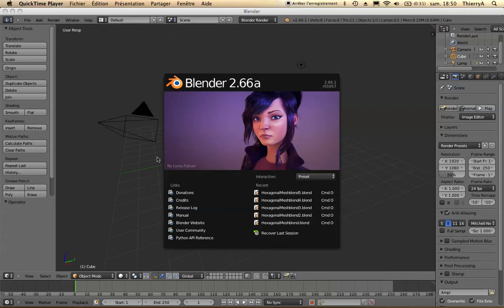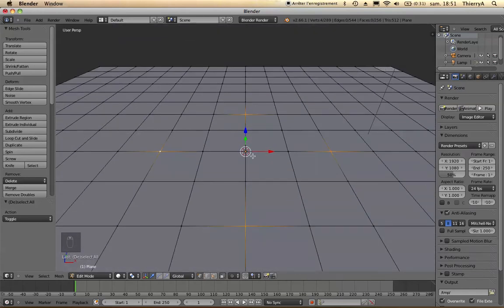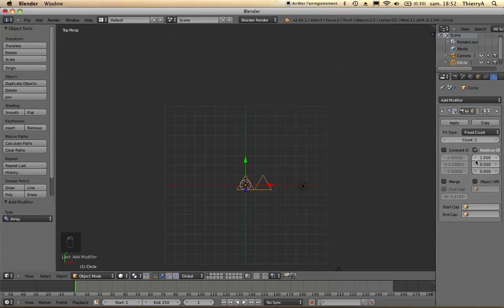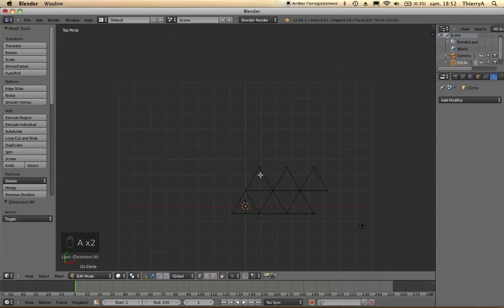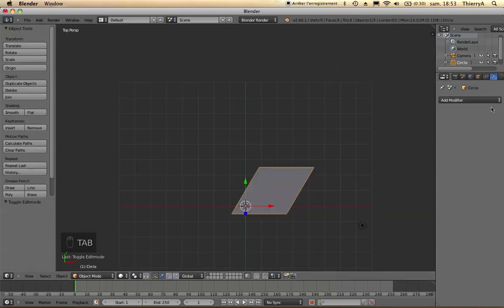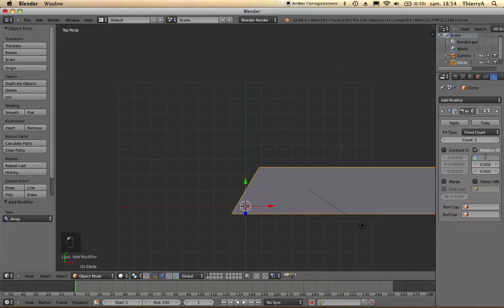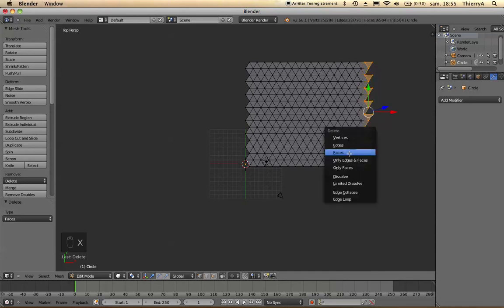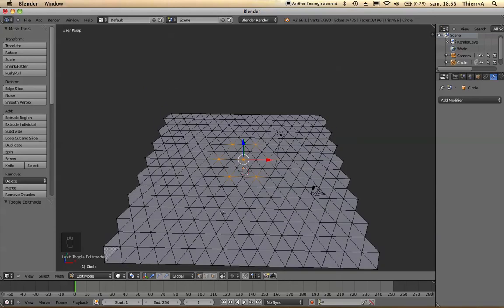Blender Tutorial: generate a mesh with a triangular or hexagonal parren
This is a short tutorial toexplain how to generate a mesh with a triangular symmetry.